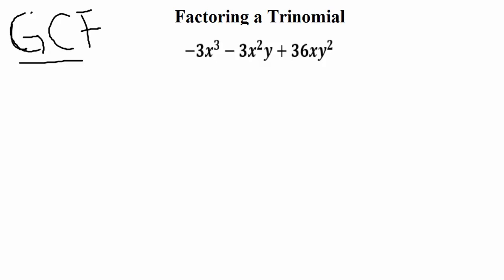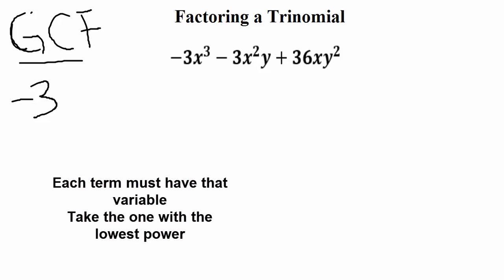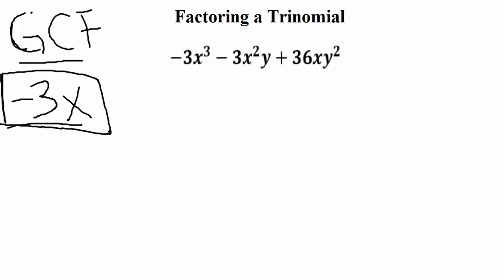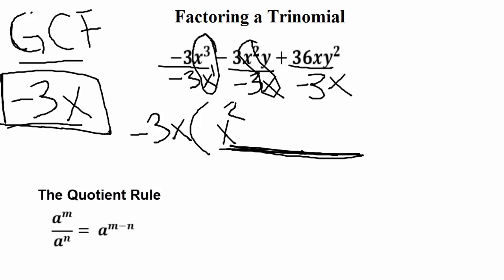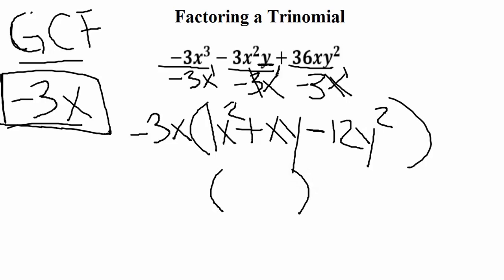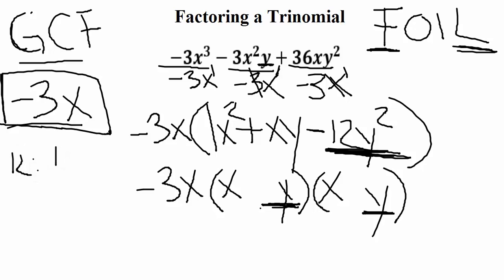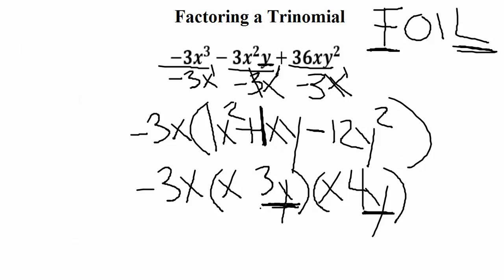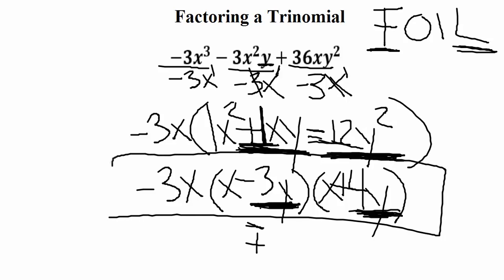Factoring a Trinomial Ex. 5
This video covers one example on hows to factor a trinomial when you have to factor out a greatest common factor first.